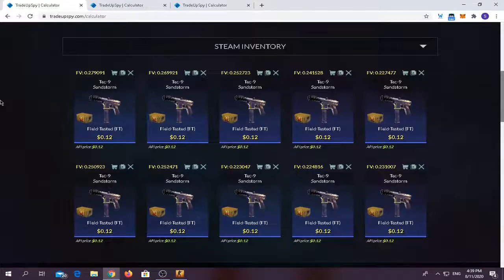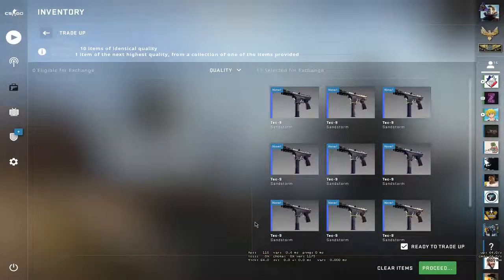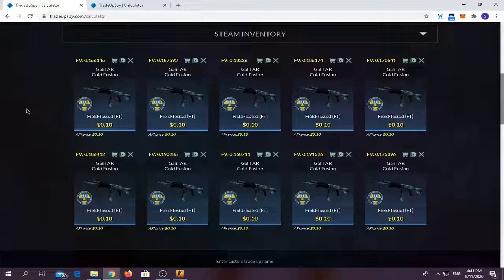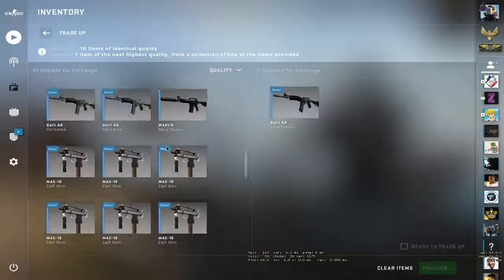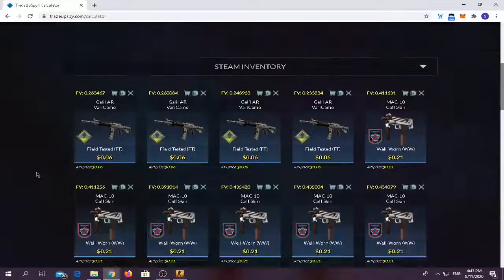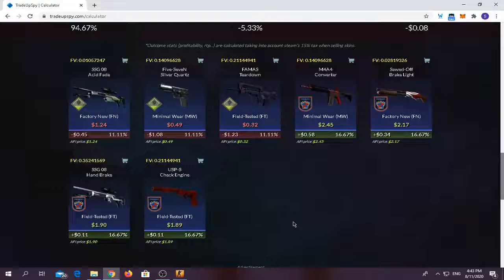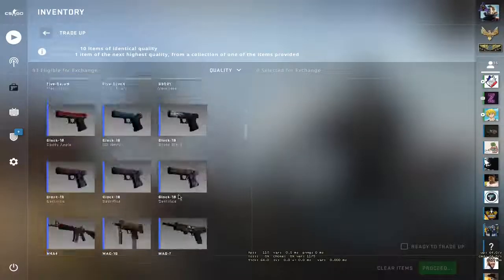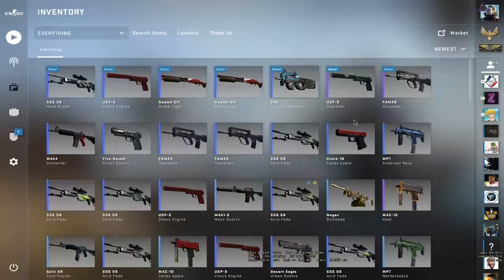cheap csgo trade ups 2020 episode 12 + giveaway at 200 subs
GIVEAWAY INFO: as soon as i reach to 200 subs the usp-s check engine is gonna be in one of your hands, drop your trade links in the comment and don't forget to subscribe guys.

i'll be sure to post more cheap trade ups for csgo in the near future

PRAY FOR LEBANON